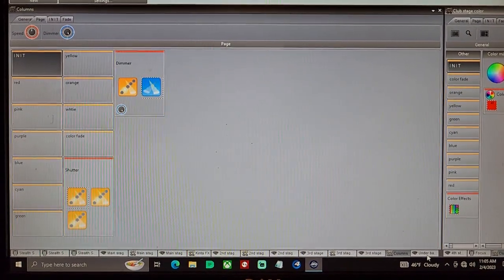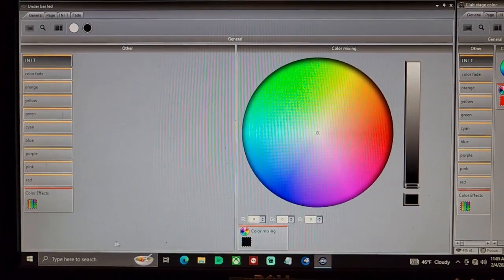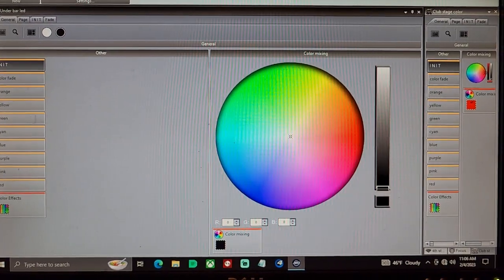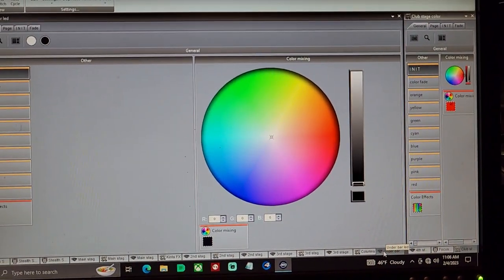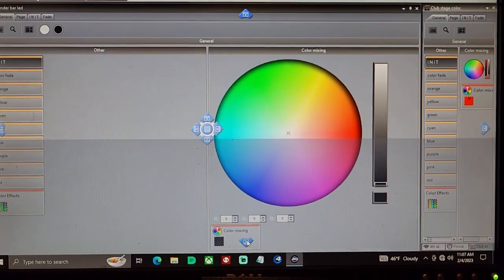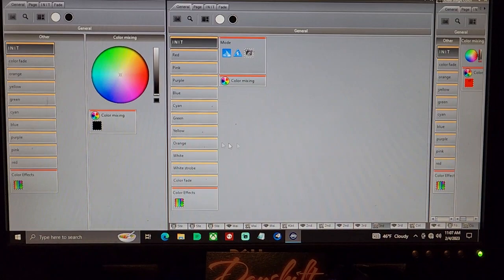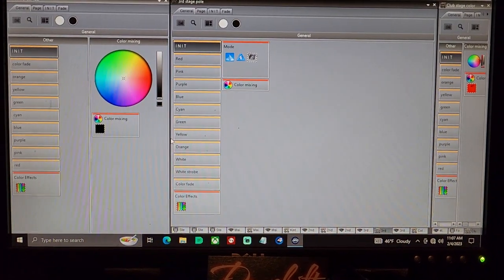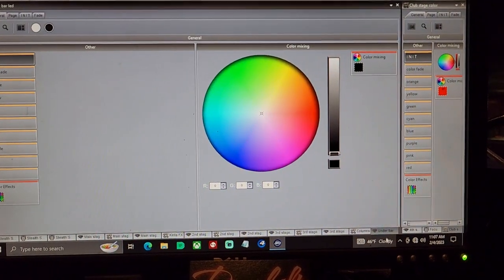compu show organizing UI tabs and windows